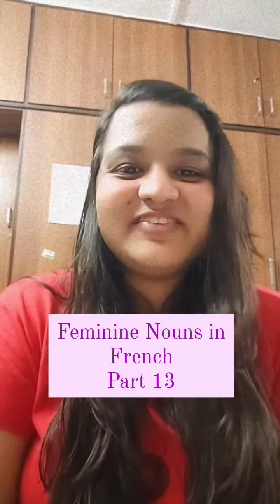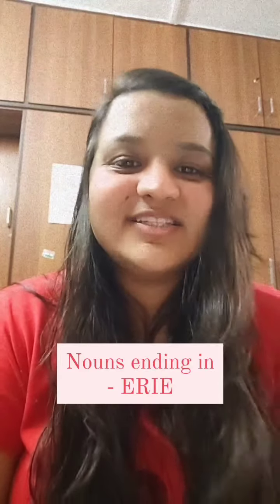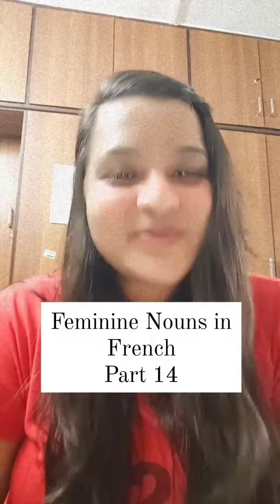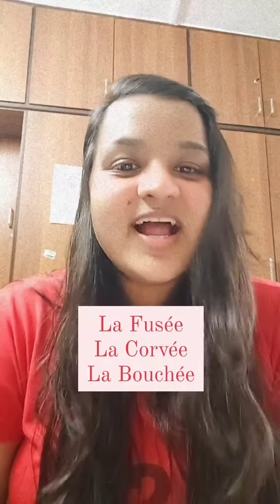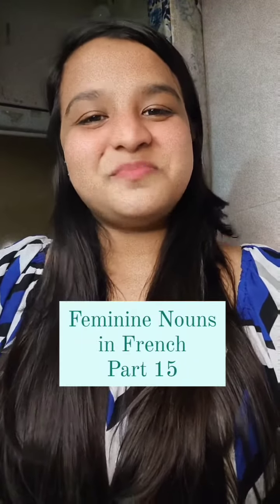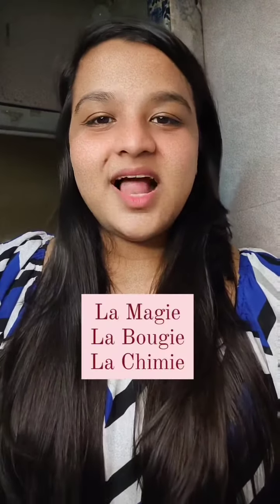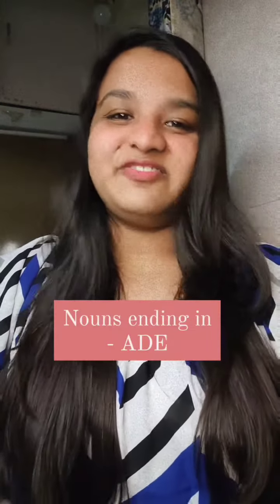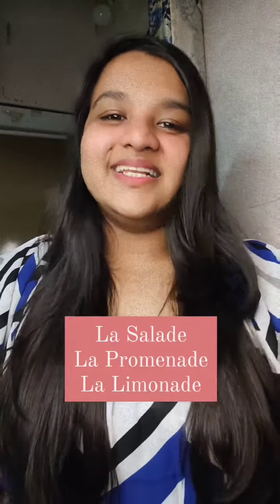How to identify Feminine nouns in French? Part 13 to 16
Identification of genders can be challenging in French. Here is a bite-size lesson to help you in the times of dilemma and uncertainty.